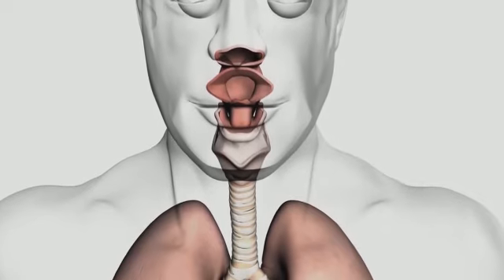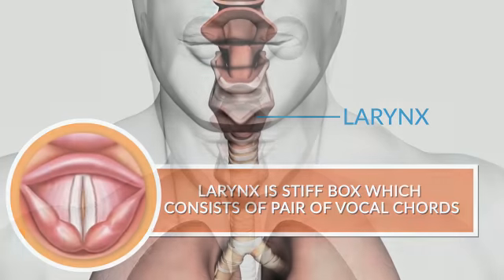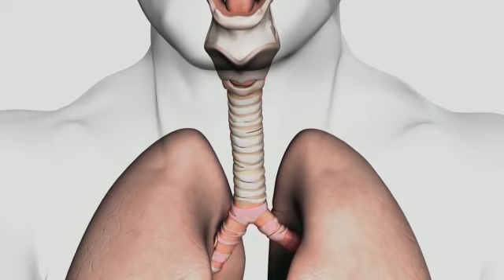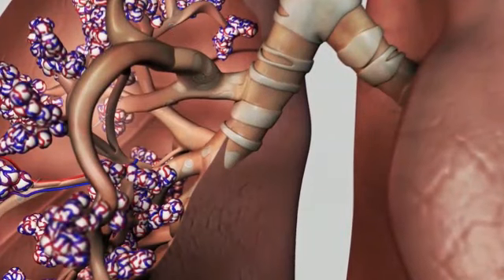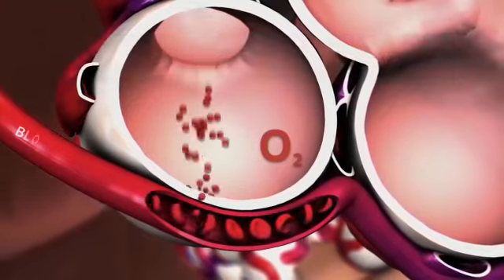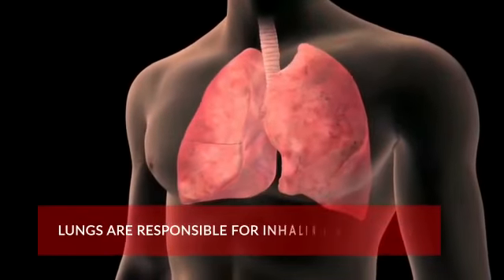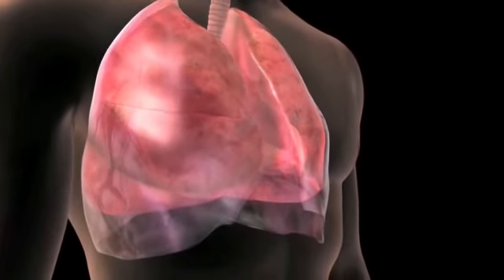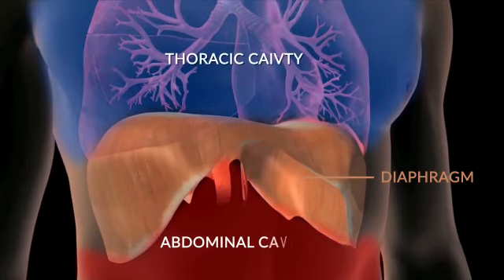July 25, 2023